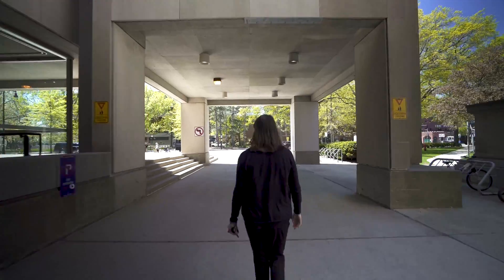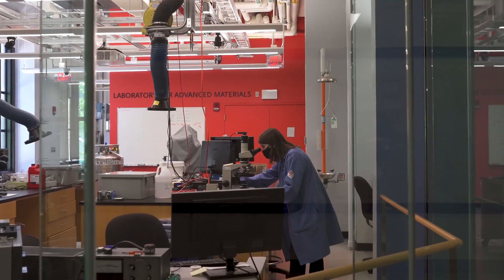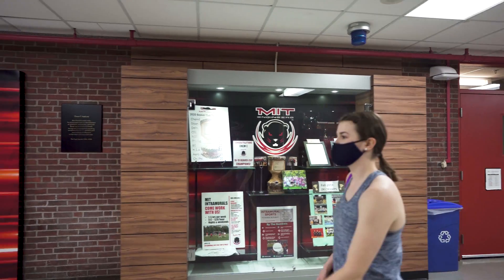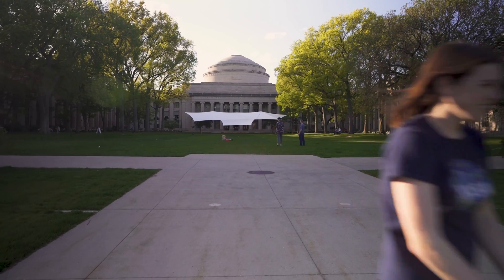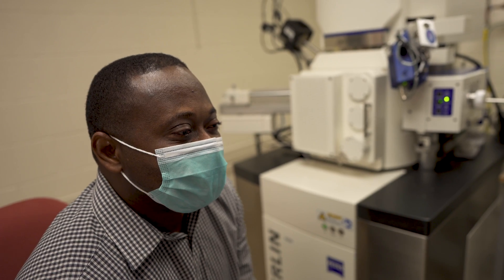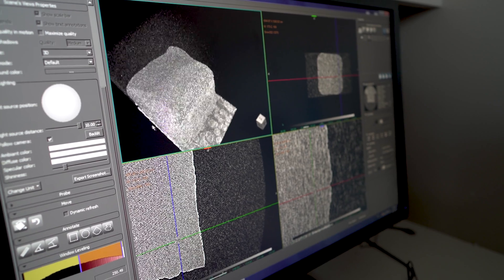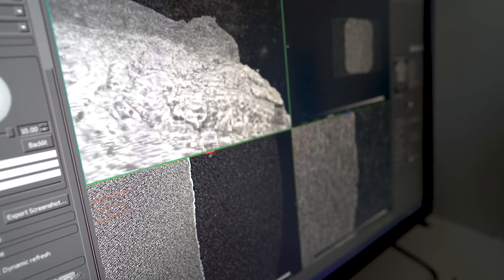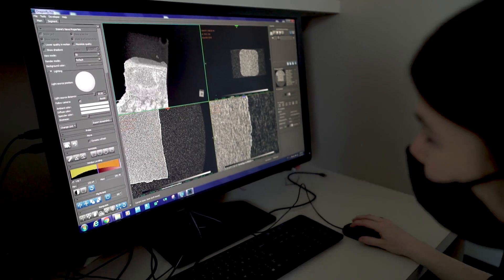Stronger than steel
What's 10,000x thinner than a human hair but 100x stronger than steel? Ashely Kaiser, a graduating PhD student in the department of materials science and engineering, worked with MIT's necstlab and NASA to leverage carbon nanotubes in designing stronger, tougher, and lighter materials for future space vehicles and habitats.